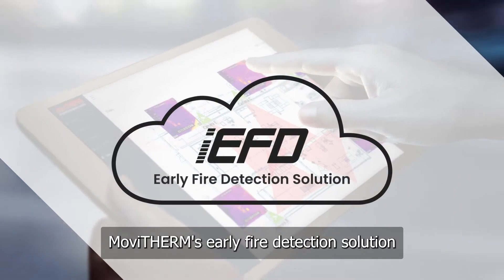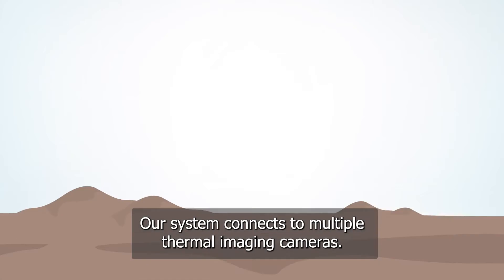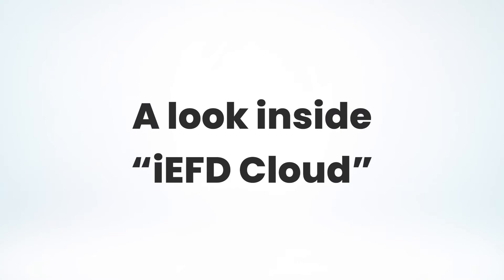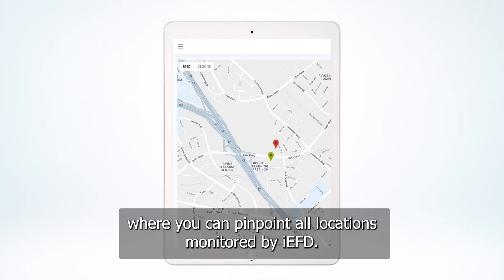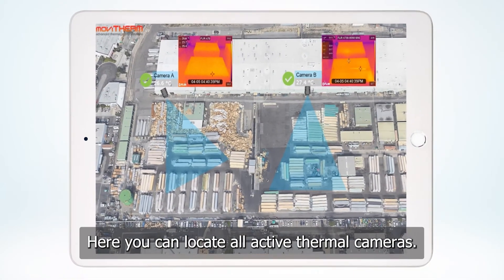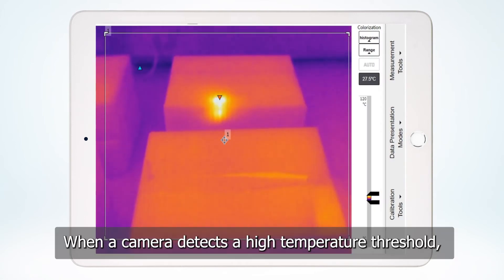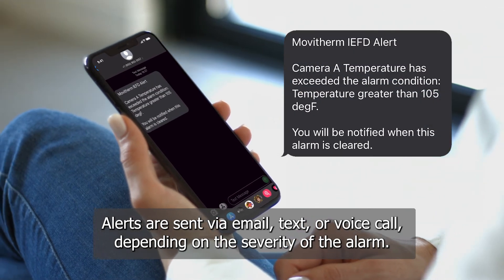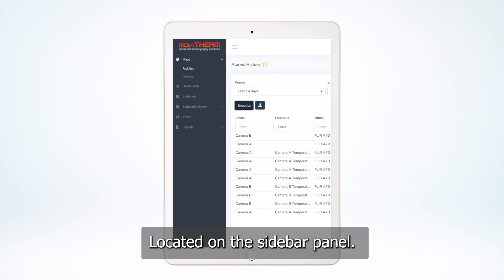Cloud Based Fire Detection - A look inside "iEFD Cloud"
Keep your employees safe with our award-winning cloud based fire detection and alarm system. MoviTHERM’s iEFD is an intelligent early fire detection solution. iEFD monitors your facility 24/7 and inspects for hot spots using infrared cameras to detect early signs of fire before turning into smoke and flames.

Our solution provides situational awareness with its mass alarming capabilities that notify all building occupants to stay away from hazard areas. Some industries that benefit from our fire safety solutions are coal, biomass, laundry, wood processing, trash bunkers, metal recycling, and more.